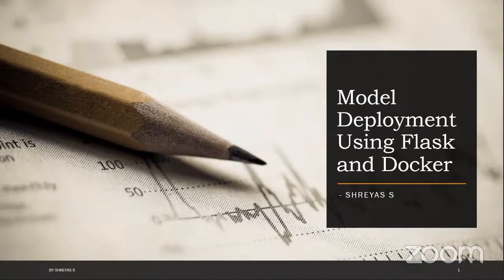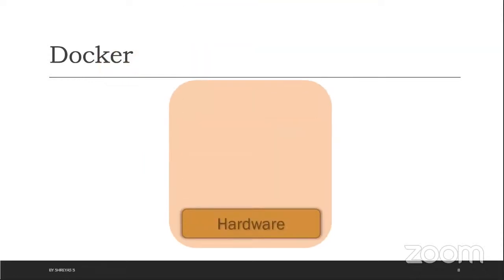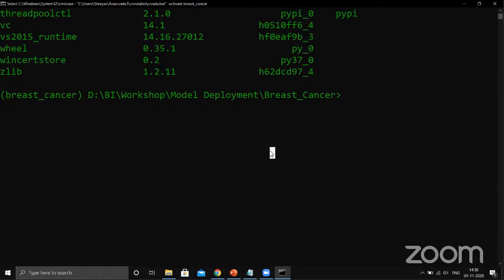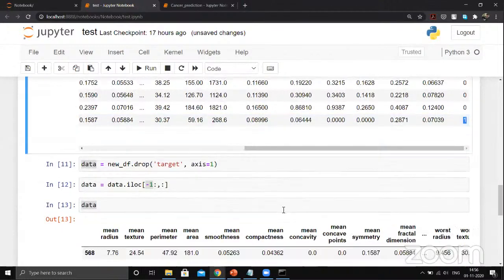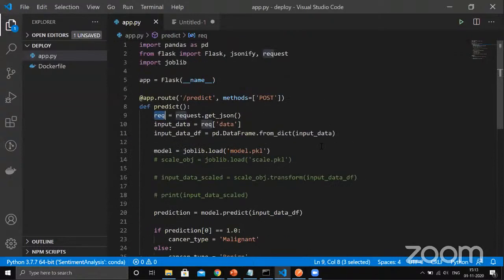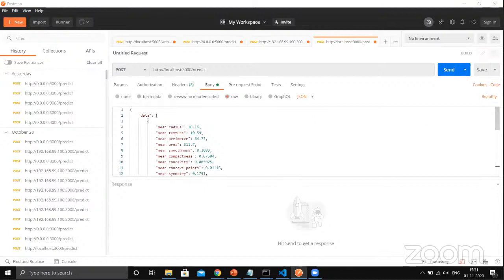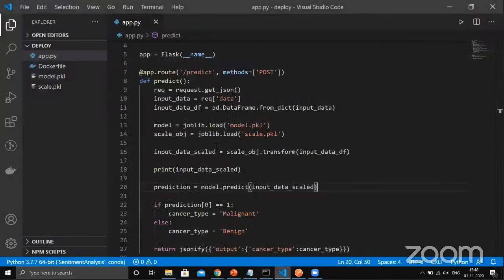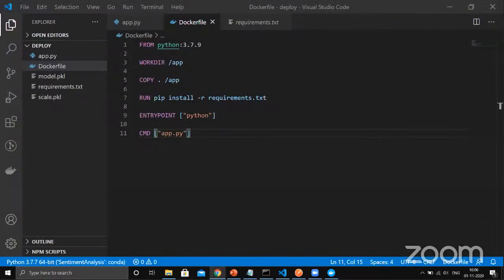Workshop: ML Model Deployment using Flask and Docker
Are you working on a machine learning model but don't know how to deploy it? We have got you! Learn how to put your machine learning models into production with our 2 Hour workshop.

This workshop will help you learn best practices around model deployment using the Flask API and Docker tool.

What is the Workshop structure?
- How to build ML Model
- Deployment of ML Model
- Deploy ML Model using Flask API
- Deploy ML Model using Docker
- Building an ML model on Live Dataset
- End to end training and deploying an ML model
- Managing the model

In this workshop, you will have at your fingertips, the sequence of steps that you need to follow to deploy a machine learning model.